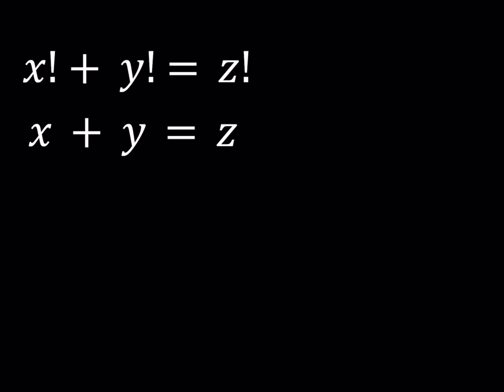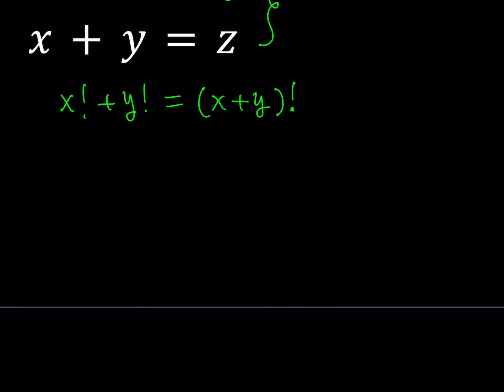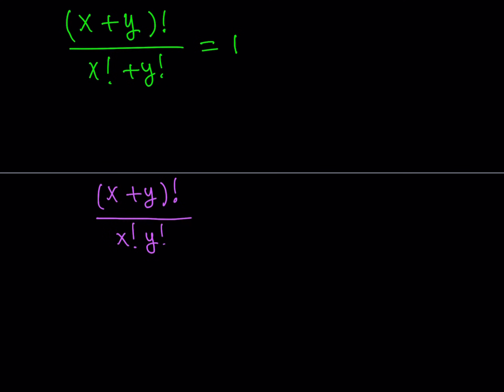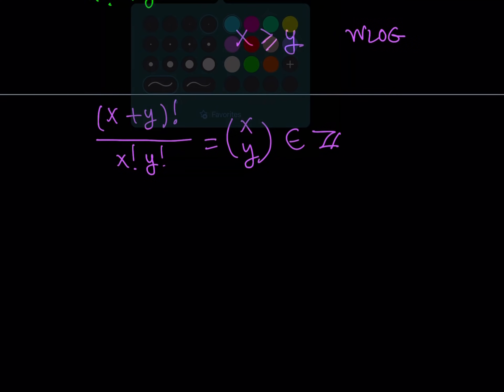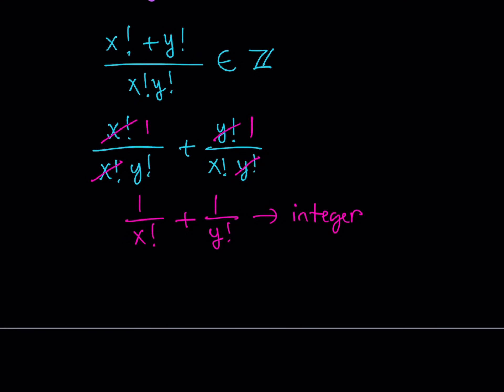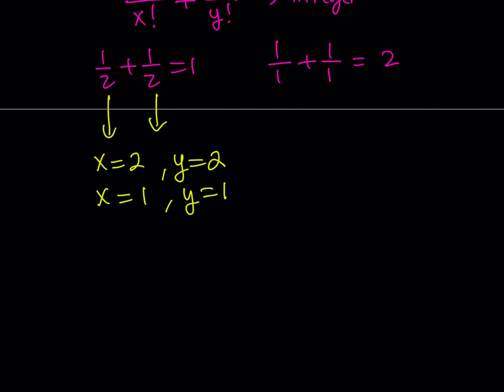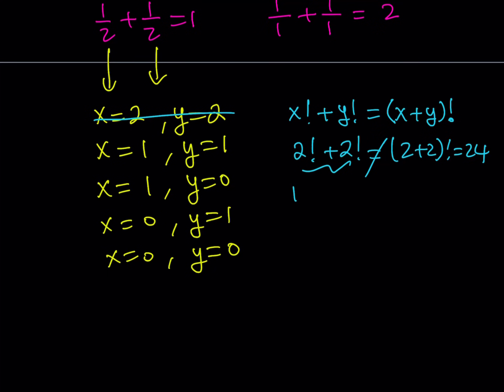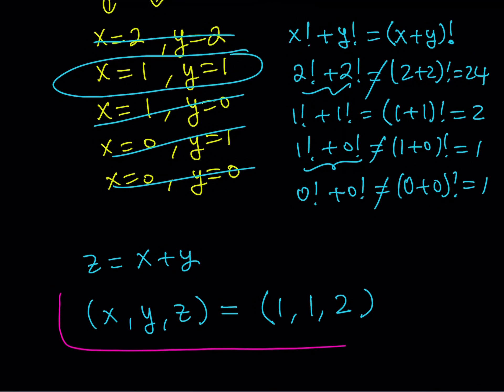A Factorial System (x!+y!=z! and x+y=z)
This video is about solving a Factorial System